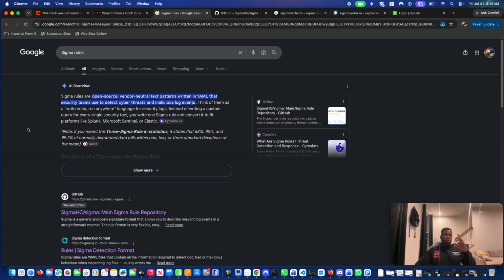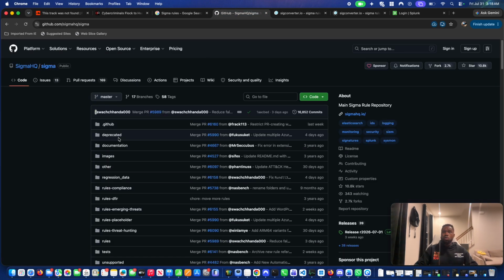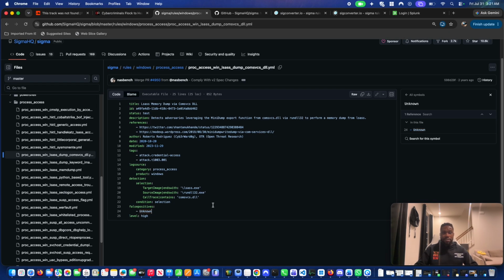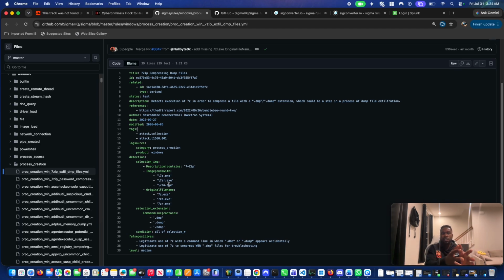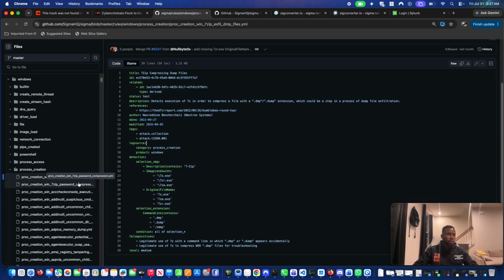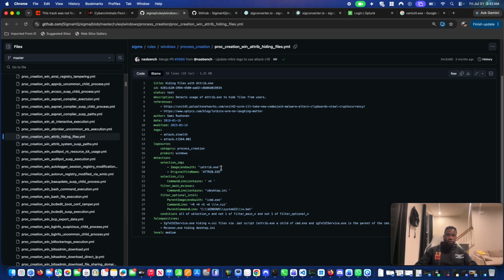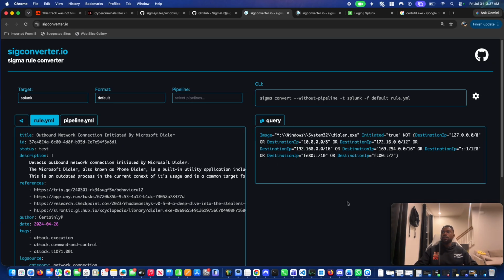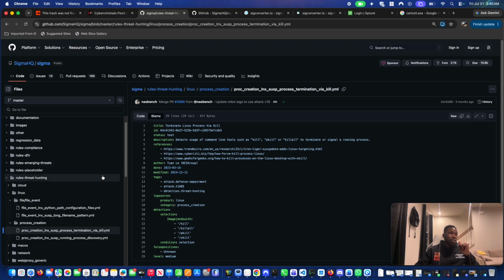Sigma Rules & Sigma Converters in Cyber Security | Overview